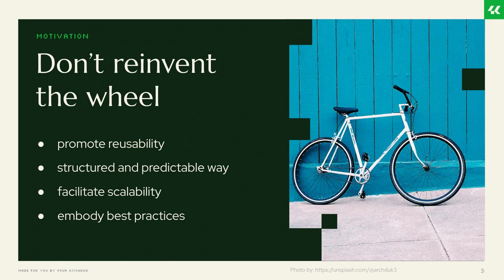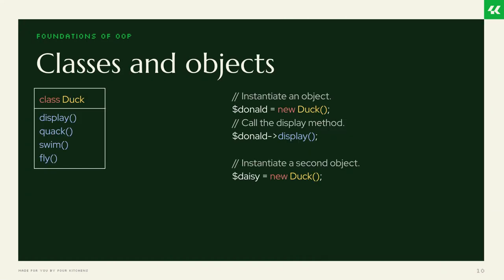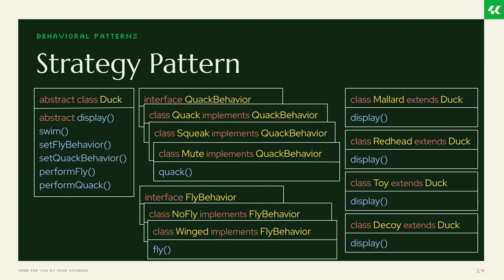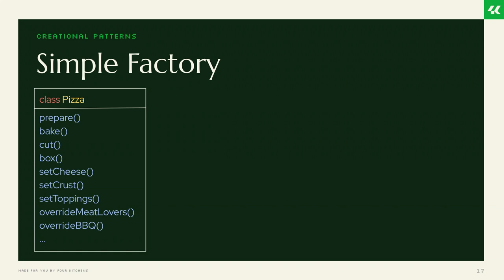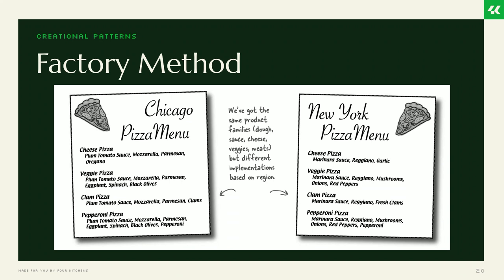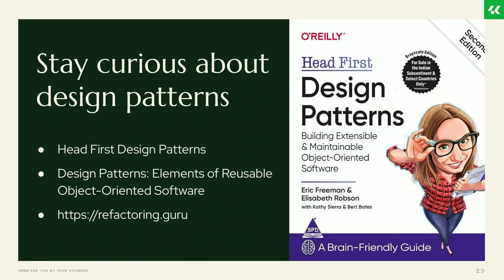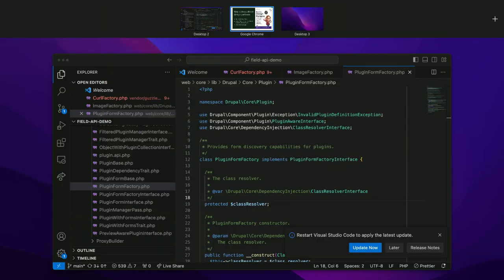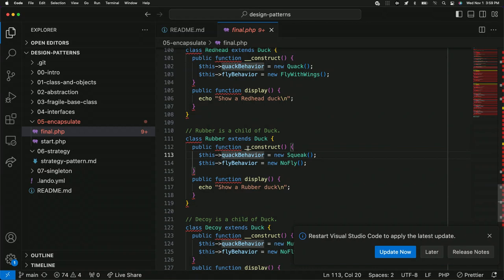From Chaos to Craftsmanship: Design Patterns that elevate your Drupal Development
nJim

Level up your web development skills by embracing design patterns — the tried-and-true solutions to those coding conundrums we all face. Say goodbye to chaos and hello to organized, reusable, and easily maintainable code, all while boosting teamwork, readability, and easy troubleshooting.

This is a session of practical computer science, where we demystify design patterns in the context of Drupal and Symfony. Explore how these patterns seamlessly integrate into your everyday custom code, unraveling the mysteries of:

* Common pitfalls in object-oriented programming and why mastering new patterns is your next step forward.
* Organizing complex types with Creational Design Patterns: Think Factories and the Singleton pattern!
* Channeling the power of Behavior Design Patterns in Drupal: Let's talk Observers and unleash the magic of Event-Based Actions.
* Get ready for the spotlight: Real-life examples that'll supercharge your next project.

Whether you're a coding pro or still navigating the basics of object-oriented programming, fear not! This session is designed to be as friendly as your favorite IDE. We're dishing out real-world examples and captivating programming showcases that will have you exploring design patterns in ways that are both enjoyable and enlightening.